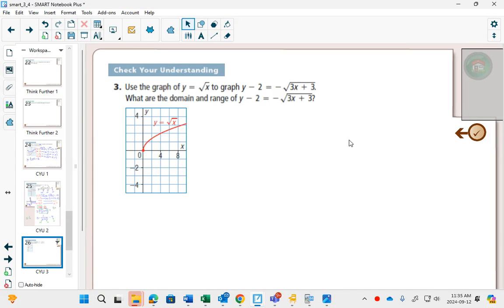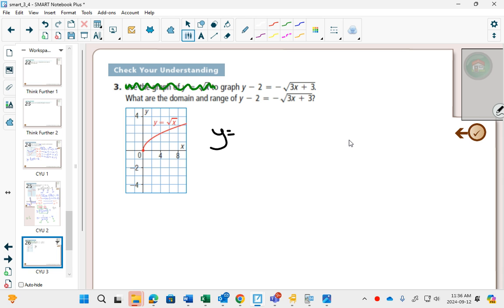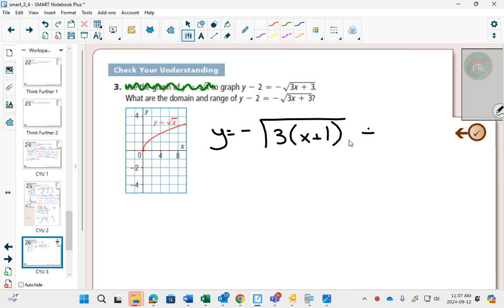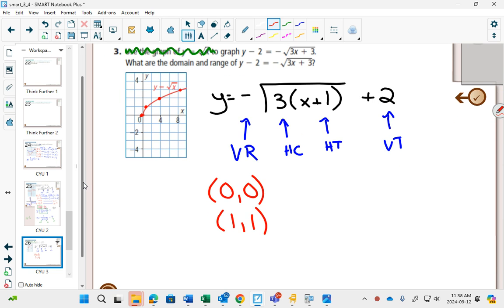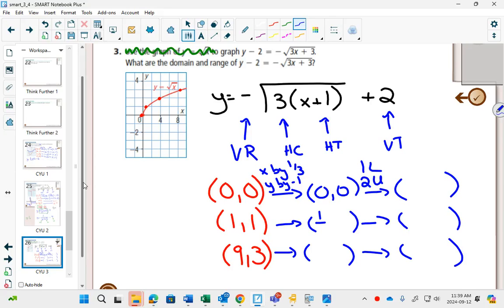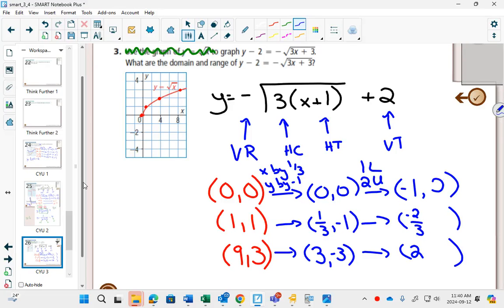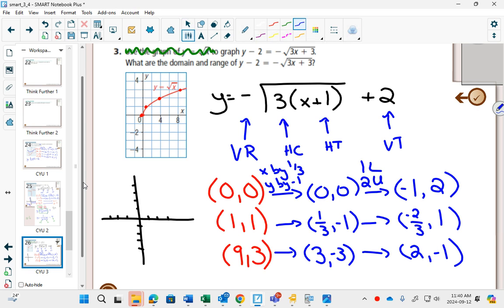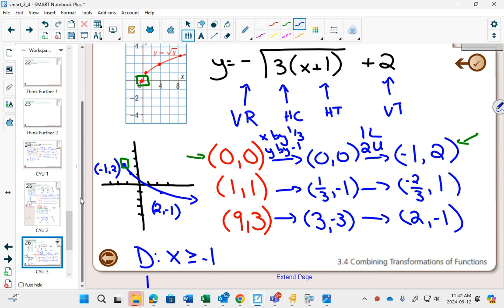40SP P3 3 4 Example 3